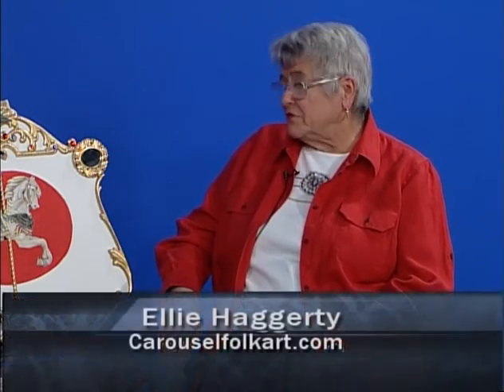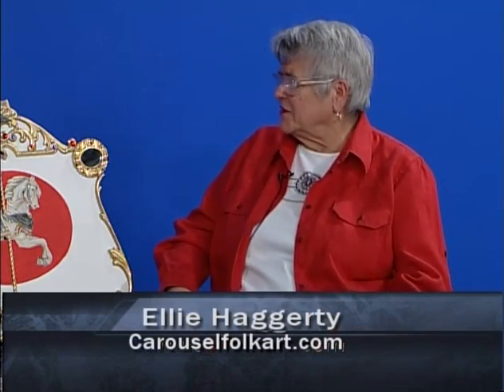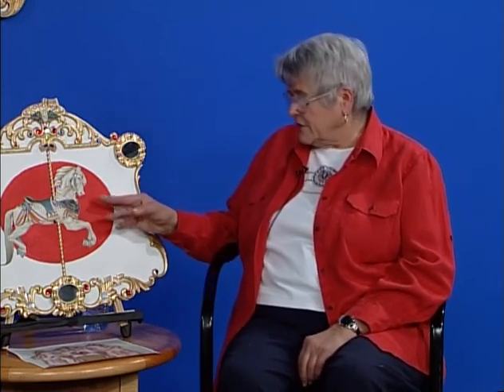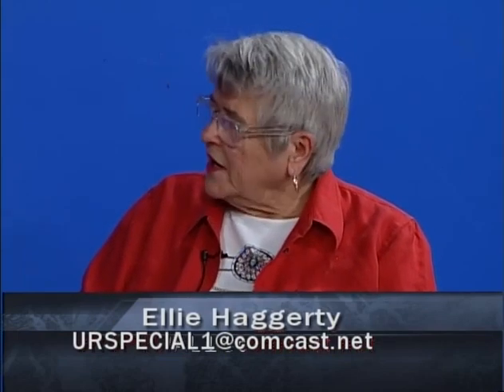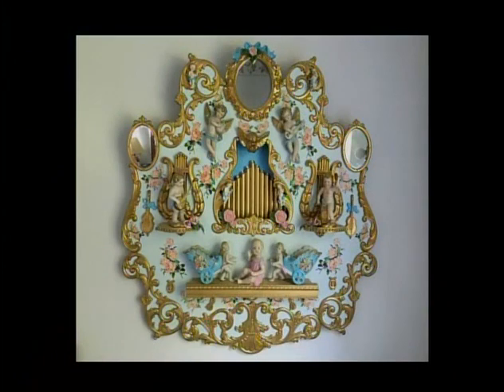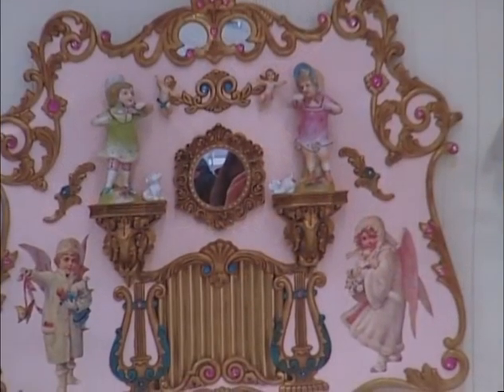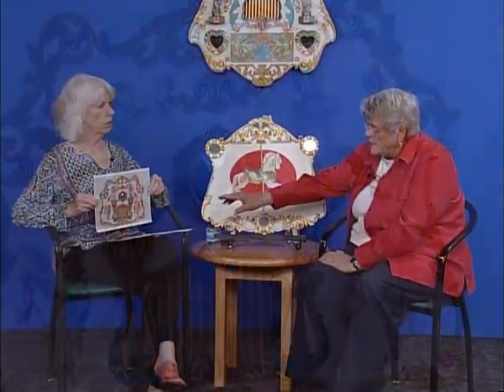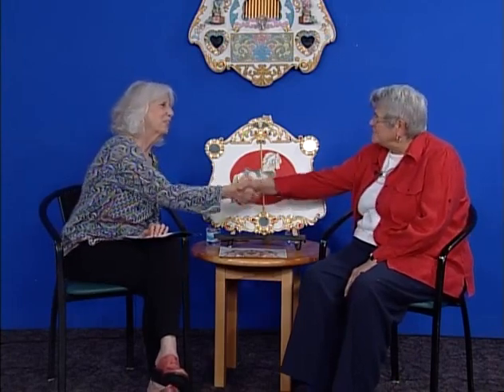Hudson Valley Art Speak: Lonna Kelly interviews Ellie Haggarty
Carousel and Folk Artist Ellie Haggerty tells Lonna she's a "put-together artist", to explain how she creates three dimensional pieces through a combination of decoupage, painting, vintage ceramic pieces and figures, embossed wood and mirrors and sourcing materials from flea markets, tag sales and contemporary purchases. Taking her inspiration from carousel rounding boards Ellie's themed pieces range from American history to angels to the circus.  Ellie has also beautifully restored several vintage wooden carousel horses.